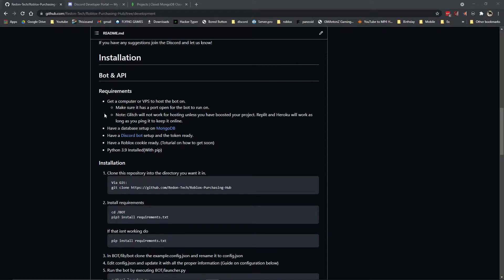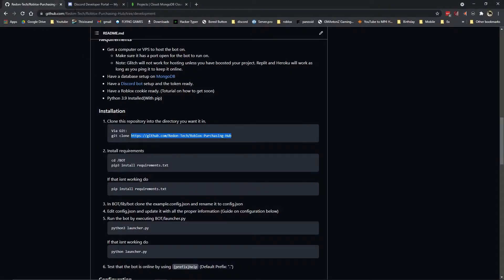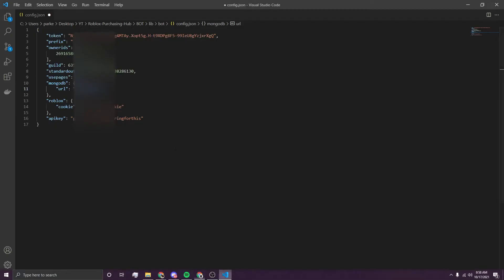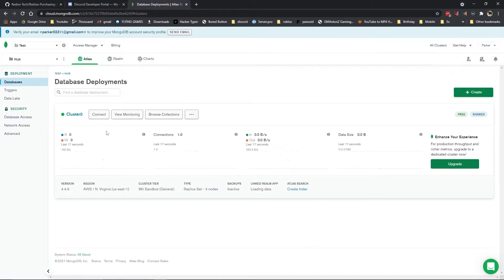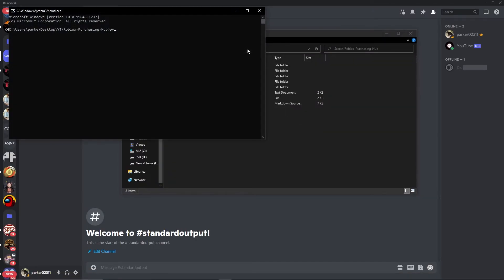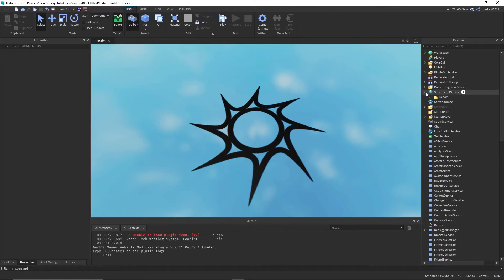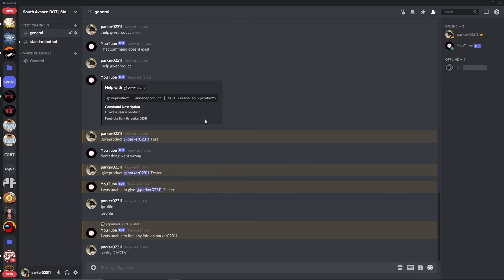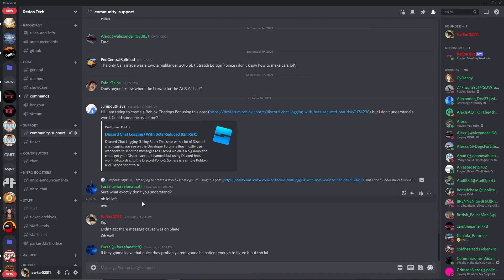How to install the open source Roblox Purchasing Hub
In this video, I teach you how to install the Redon Tech Roblox Purchasing Hub. View more info below!